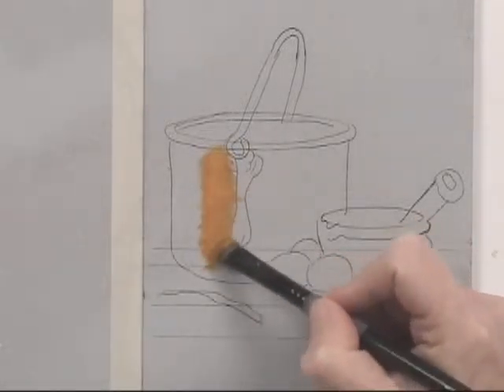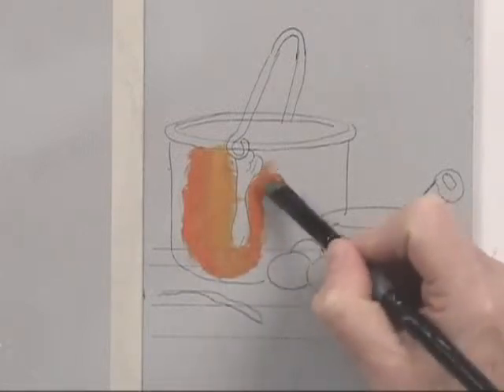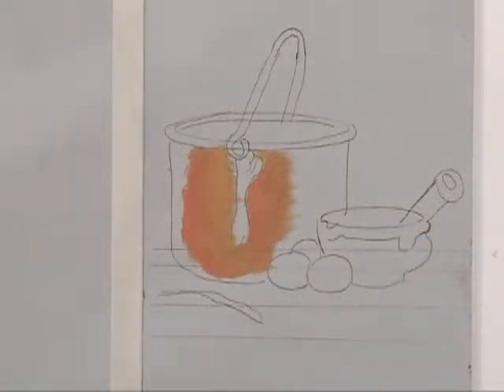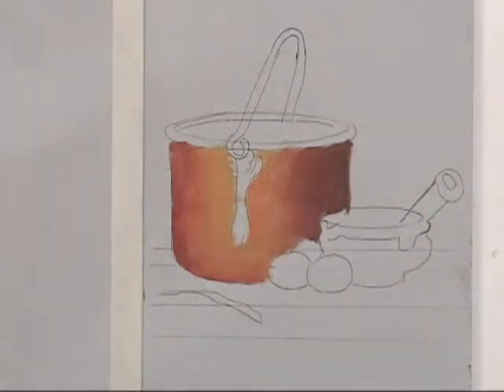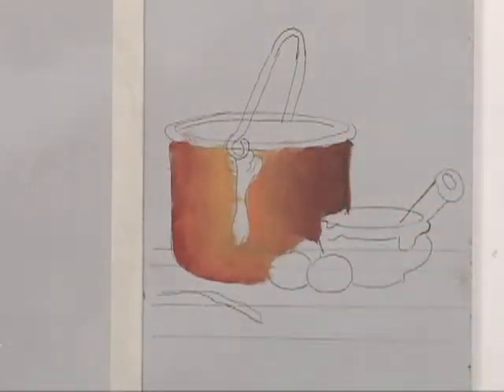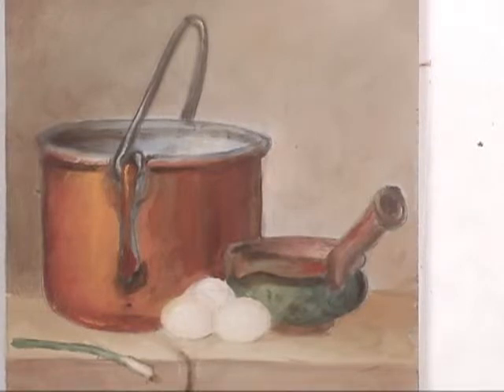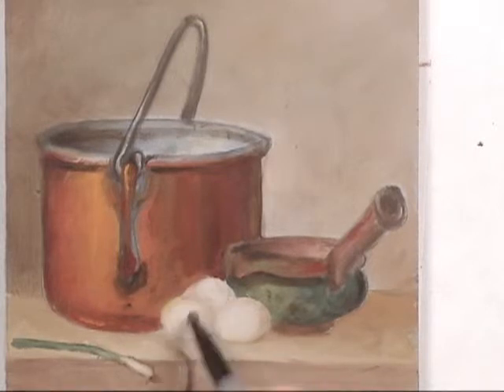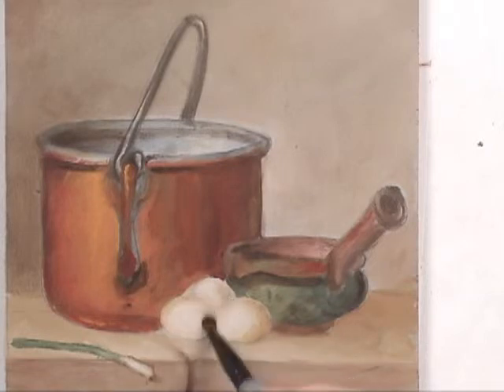Painting a Day I Part 7